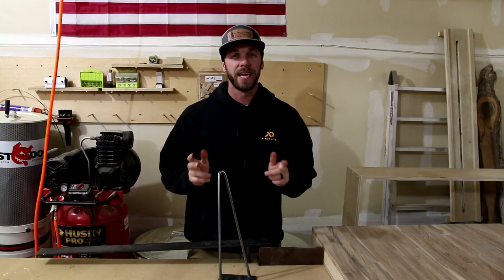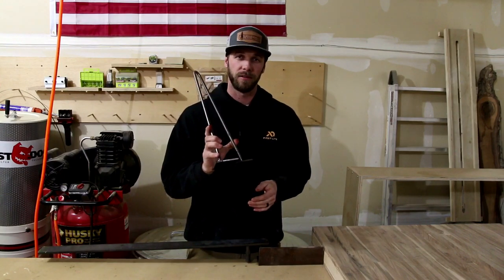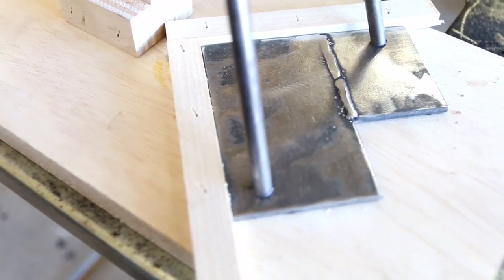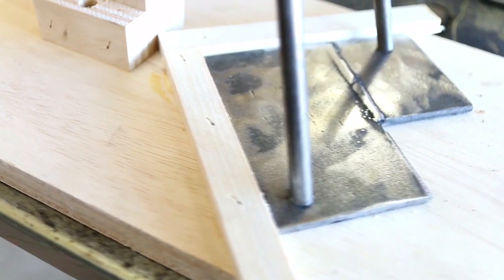DIY Hairpin Legs | Bending Metal Rod Without Heat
I built these hairpin legs and steel rod bender for less than $30.  All the steel came from a local metal supplier from their scrap bin.  I don’t have exact measurements on this but I used 2 barrel hinges, 1/4” thick steel angle, and 1/4” thick 2” flat bar for the handle.  I can make a set of 4 hairpin legs for under $5 using scrap material.

Black Timber Co. Family

BLACK TIMBER COMPANY